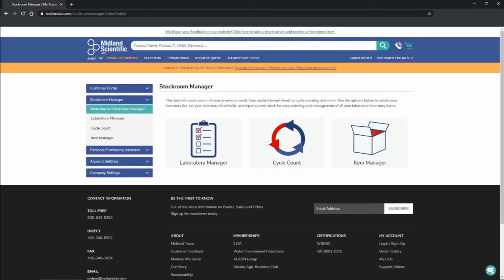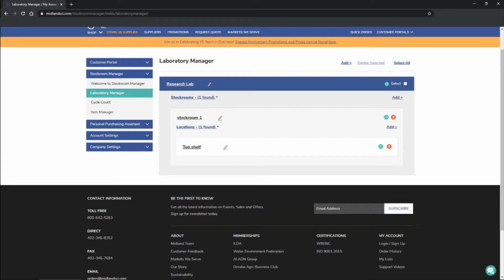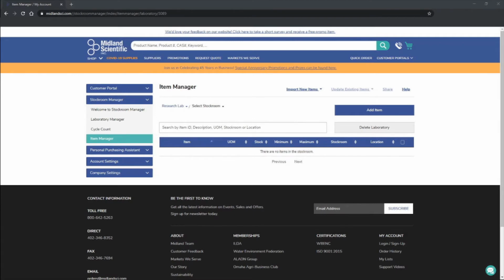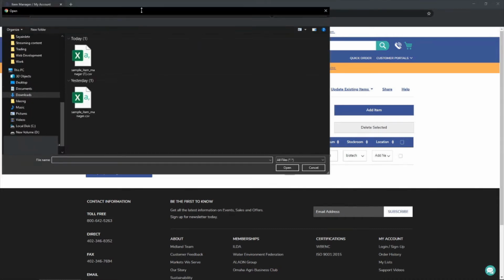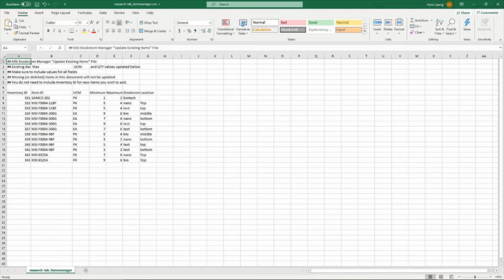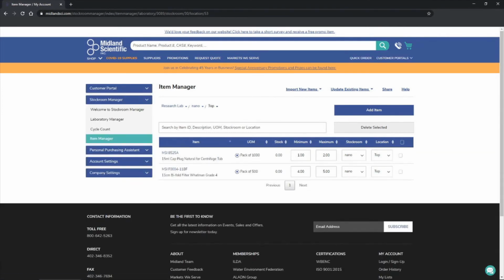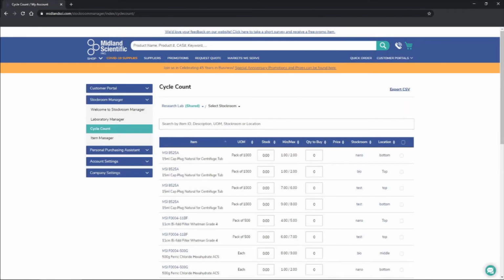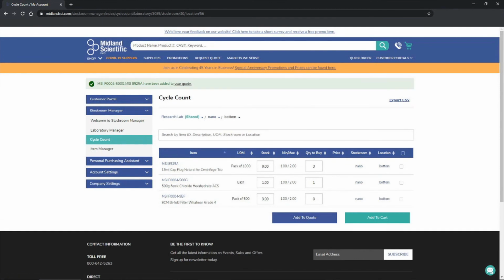How to use the Stockroom Manager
This is a tutorial on how to use the Stockroom Manager on our website to manage your inventory levels of our products.